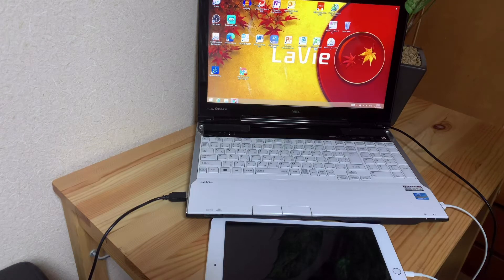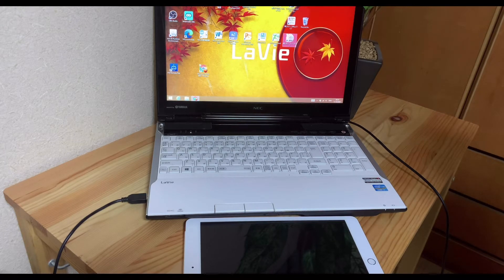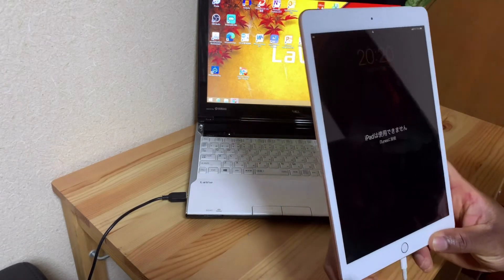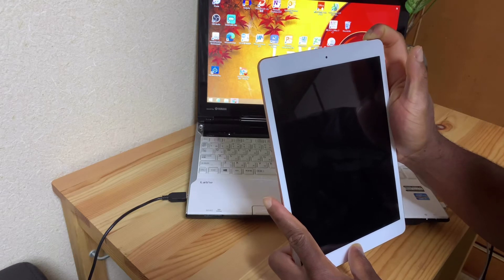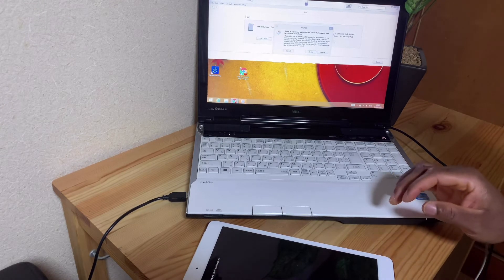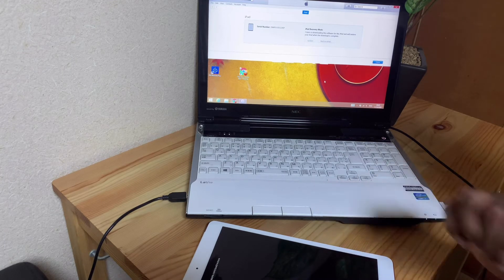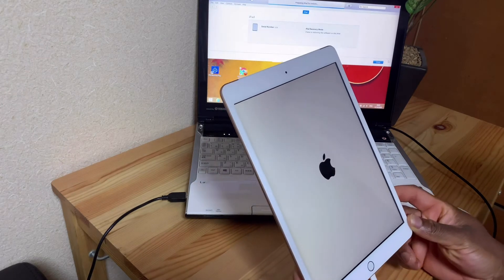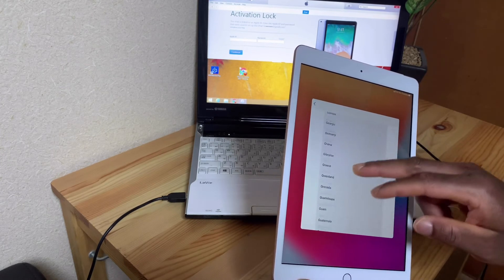ALL iPADS FIXED: "iPad disabled connect to iTunes"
how to fix a disabled iPad or unlock a disabled iPad.   NOTE: if this video was not helpful ,you can try software like 4ukey to remove passcode from ipad or iphone that is locked, disabled or broken. Did you put the wrong password in too many times on your Apple iPad or iPhone and got the message "iPad is disabled connect to iTunes"? well my Sister did and i showed you how to fix it and here is a step process to get your iPad up and running again. Note that we are doing a factory reset where you will lose all your data. so hopefully you have a backup if you have any important files you would not want to lose such as photos, videos, documents, etc. please Note that this works for all iPads (iPad mini, iPad Air, etc.) . I also go over for some Troubleshooting fixed should you incur any errors or issues, please let me know, Thanks!